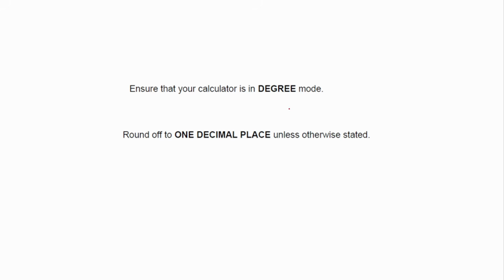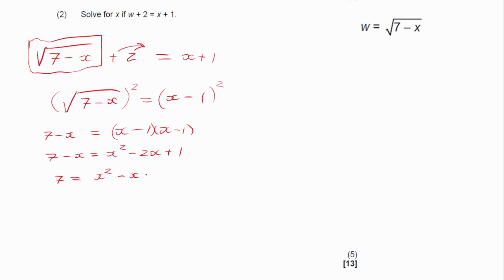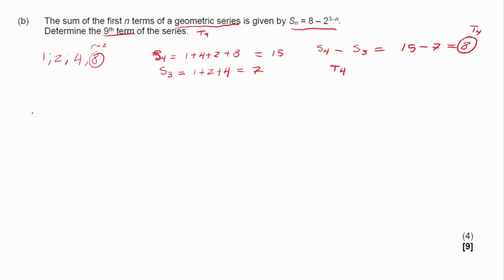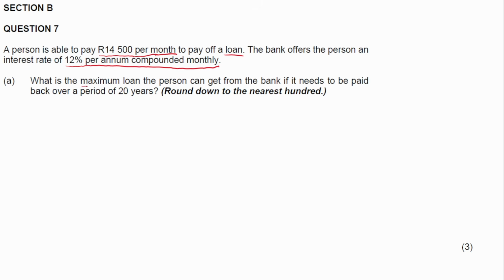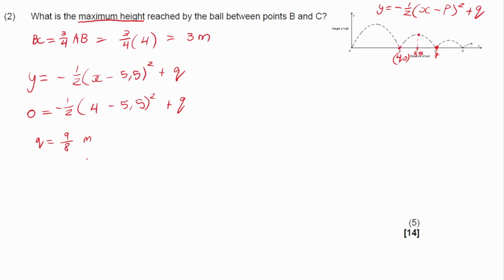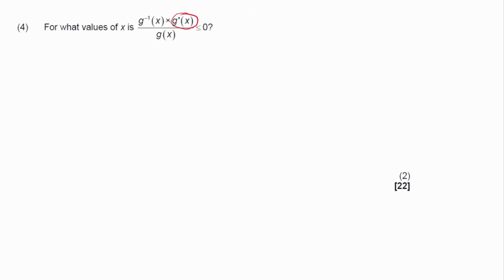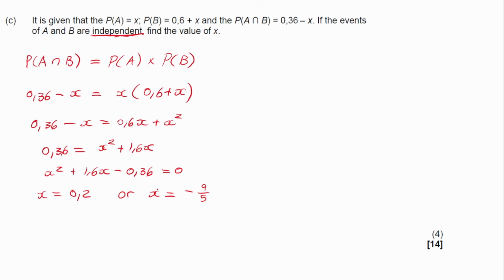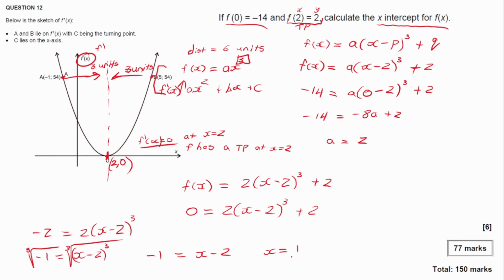Grade 12 IEB Maths Paper 1 - November 2022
0:00 Introduction
1:34 Question 1
9:49 Question 2
19:36 Question 3
29:59 Question 4
35:15 Question 5
41:39 Question 6
49:54 Question 7
56:49 Question 8
1:07:35 Question 9
1:27:49 Question 10
1:41:05 Question 11
1:51:46 Question 12